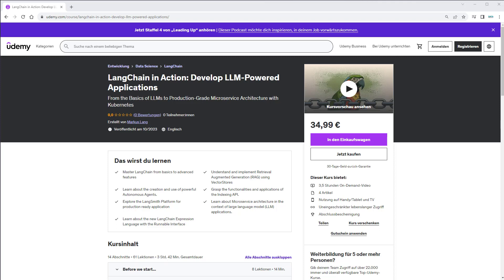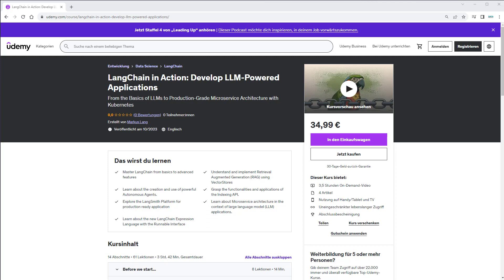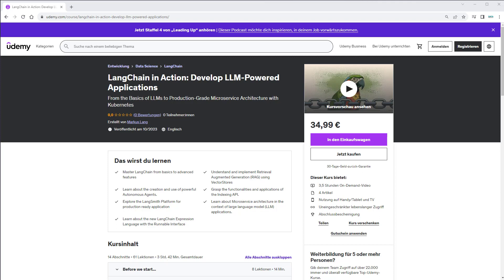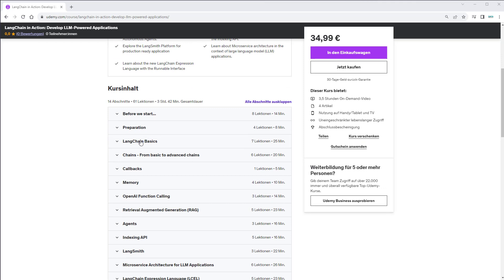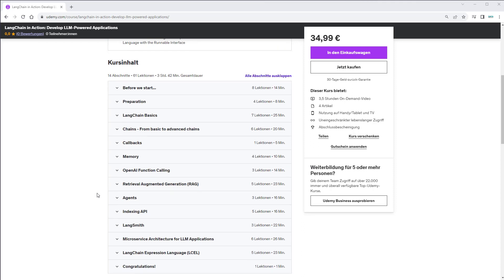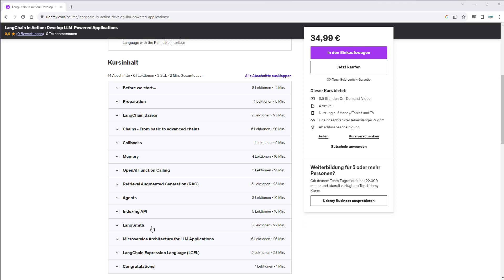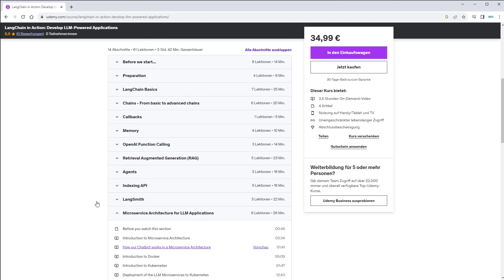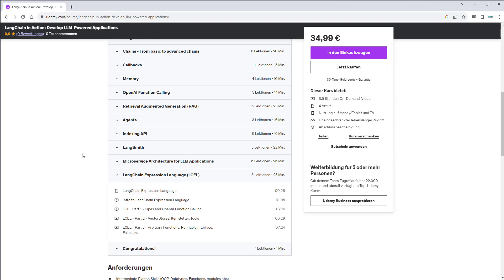LangChain Udemy Course - Learn from the basics of LangChain to production grade Applications